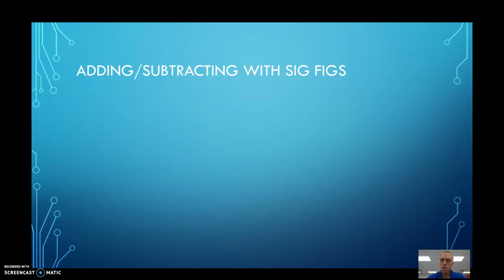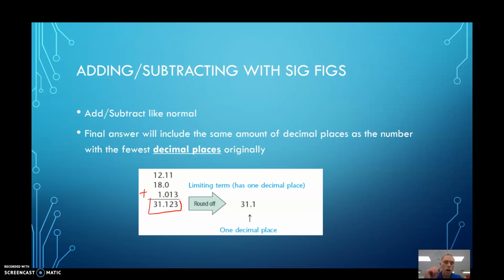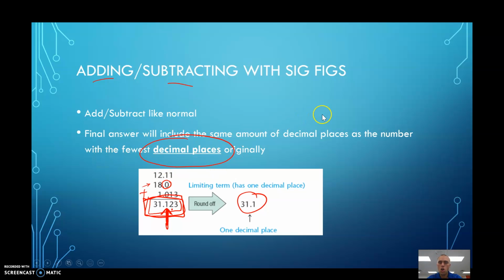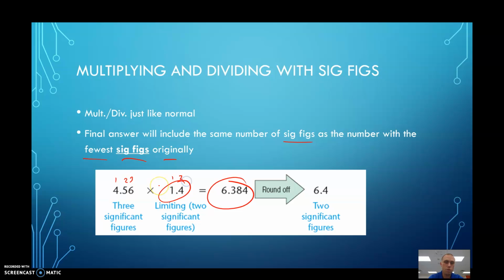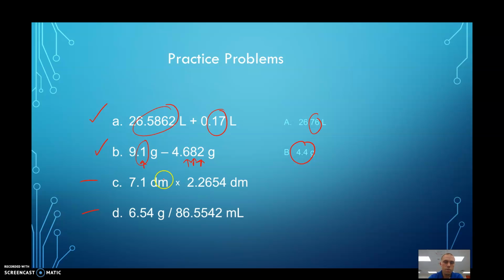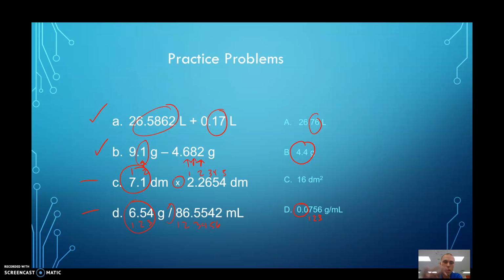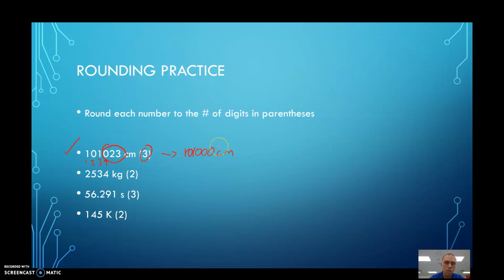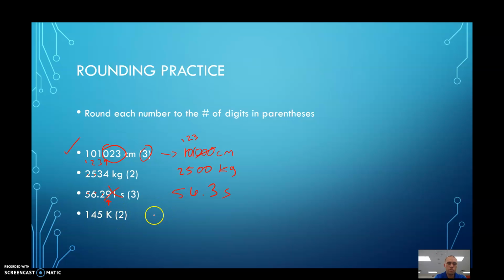10.21.2 Sig Fig Math